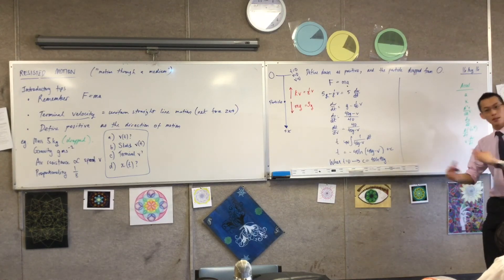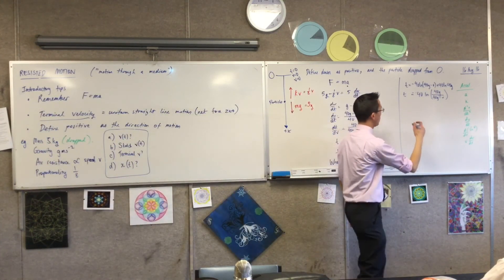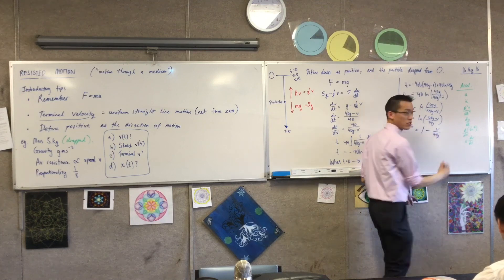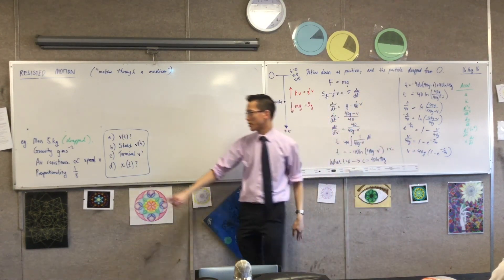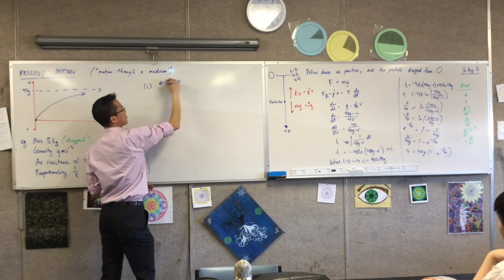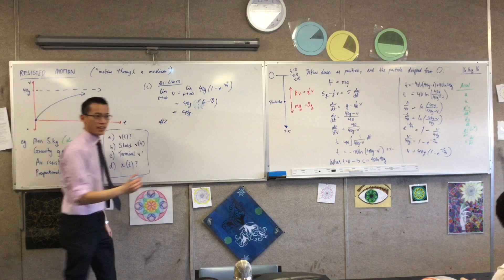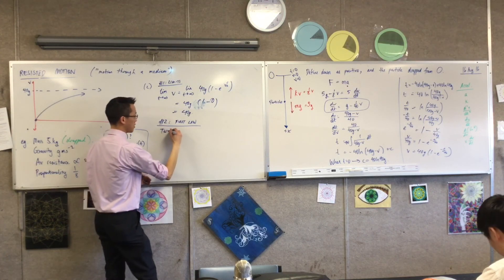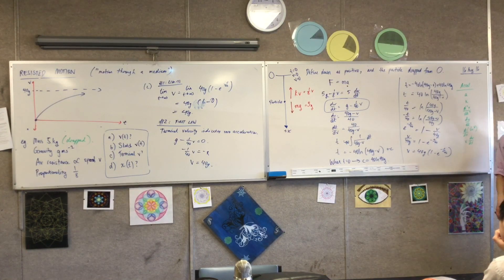Resisted Motion - Basic Example (2 of 2: Further Manipulation & Conclusions)